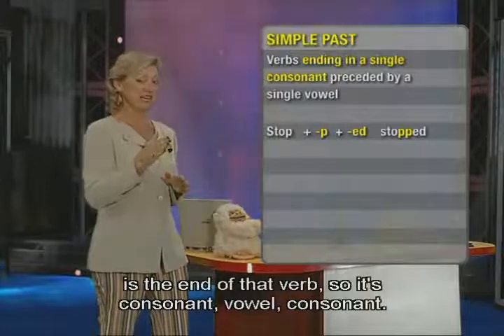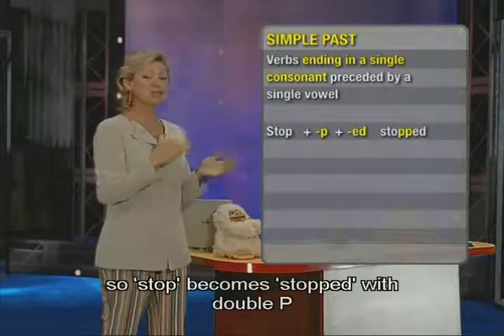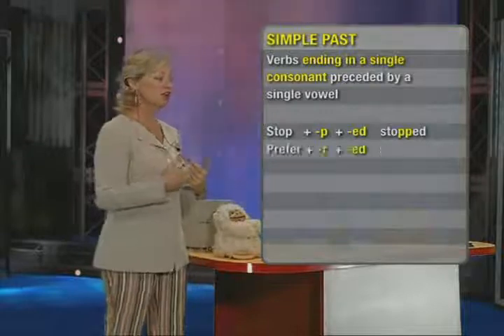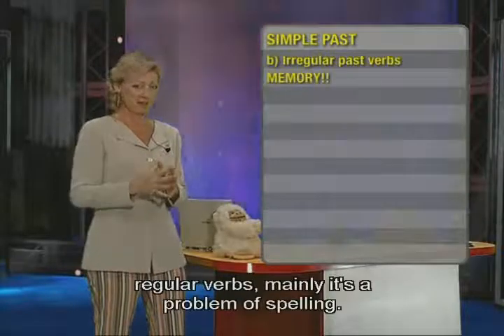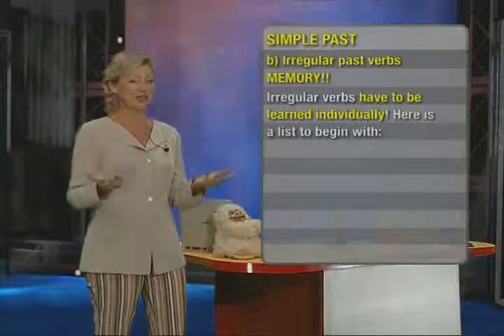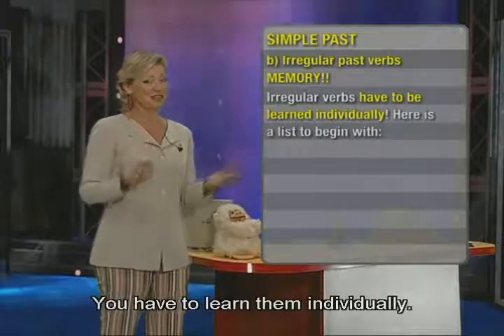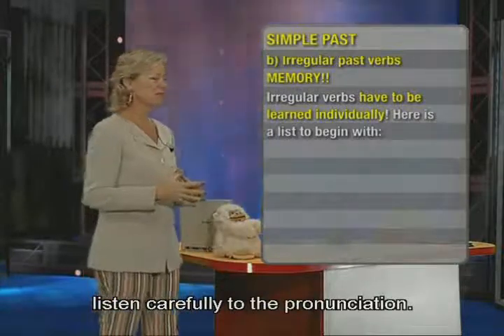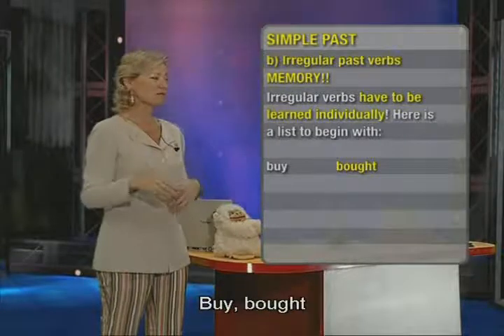ENGLISH TODAY6 3